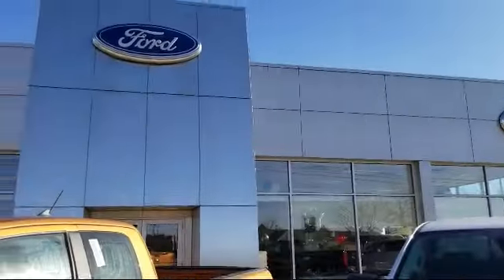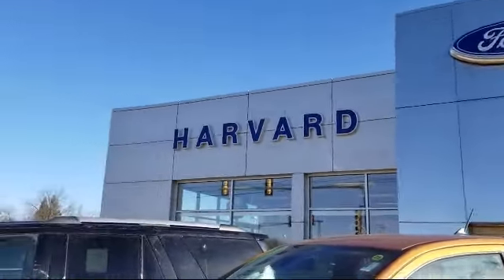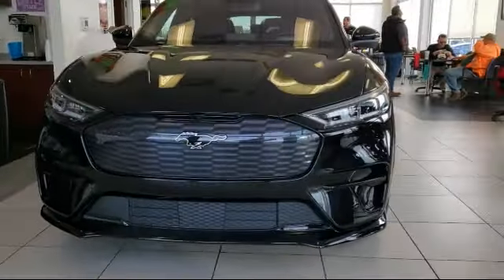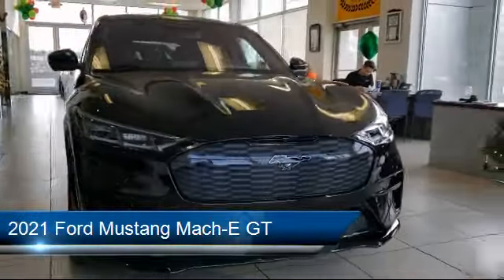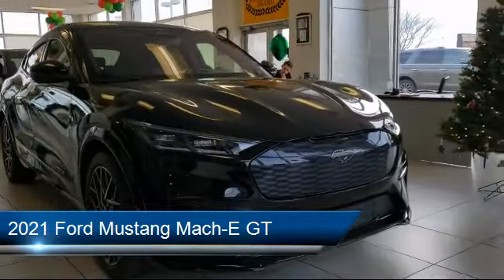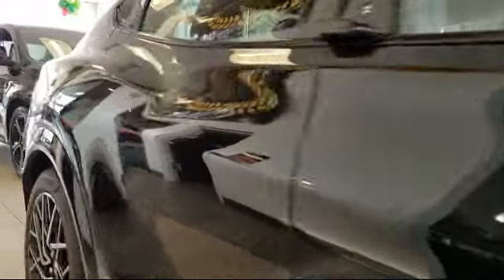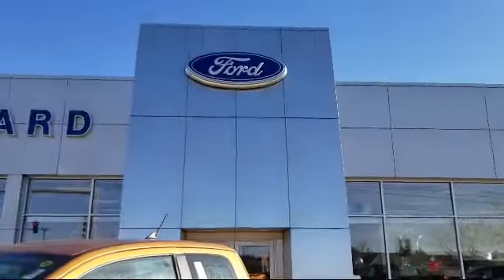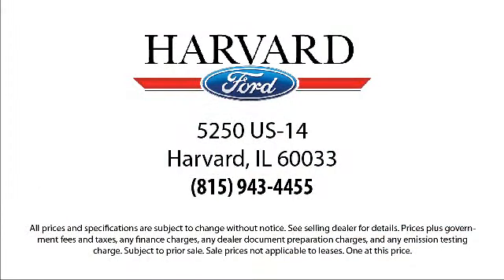2021 Ford Mustang Mach-E GT Harvard Woodstock Belvedere Beloit Rockford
2021 Ford Mustang Mach-E GT Stock Number: CS37 Vin:3FMTK4SXXMME00574.

Harvard Ford
5250 S. US Highway 14